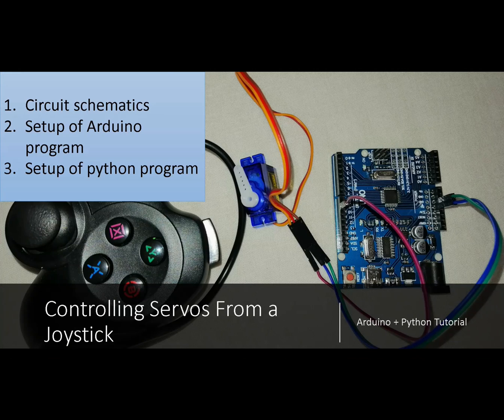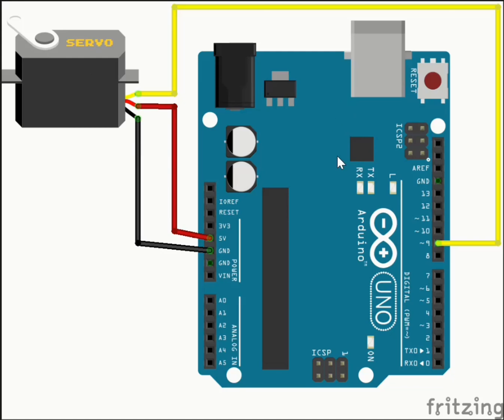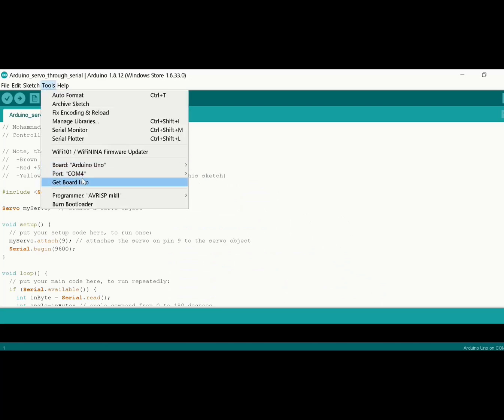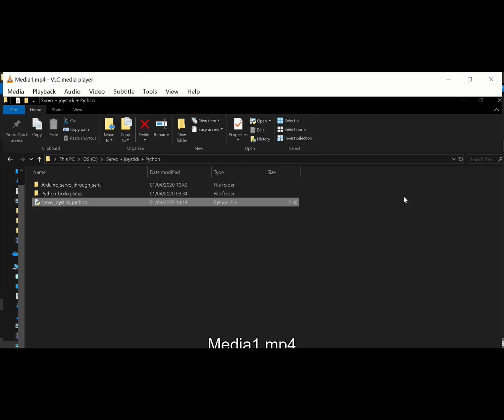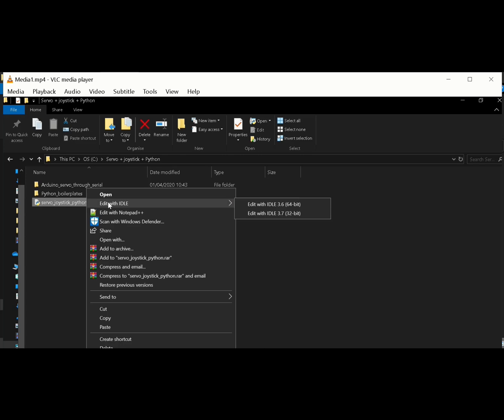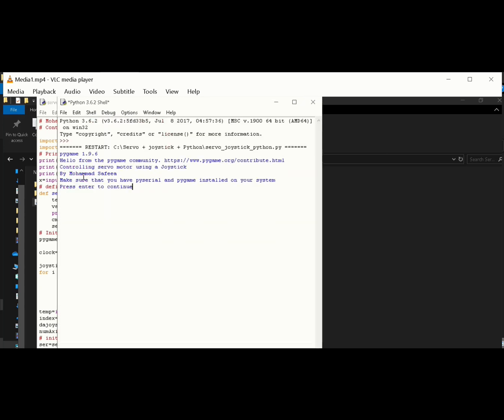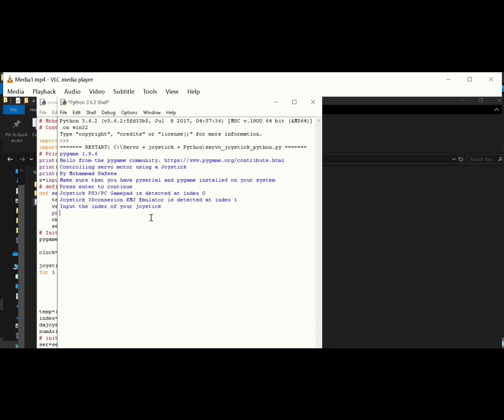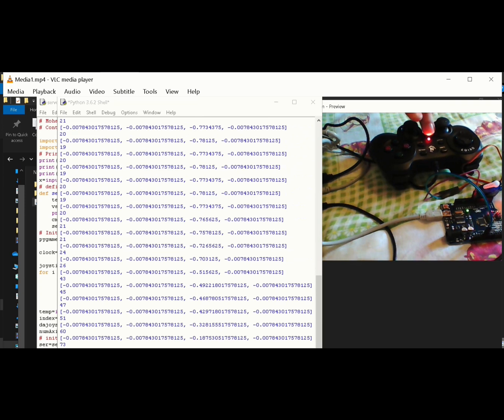Tutorial, controlling Servos with PS3 Joystick